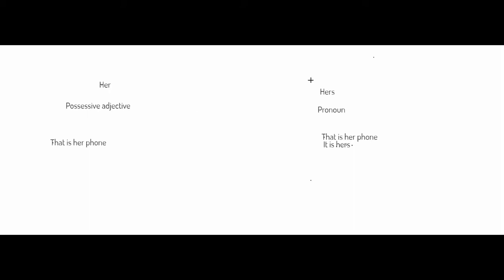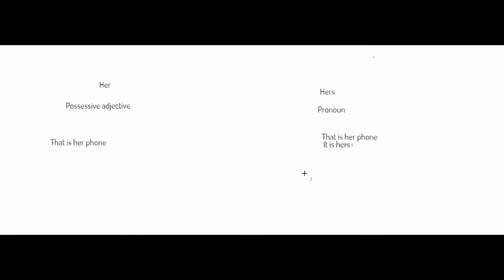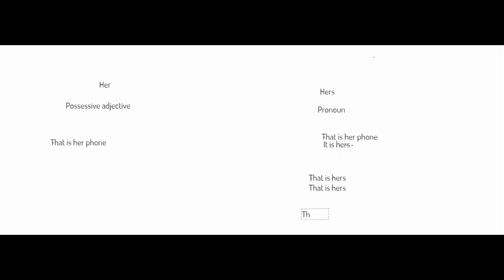Her or Hers: English Grammar lesson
Do not use her's. In this video, I show the difference between her and hers and how to use them in a sentence.
Her and Hers grammar lesson